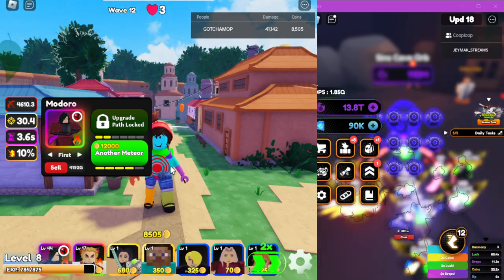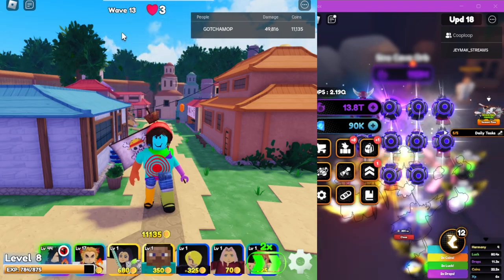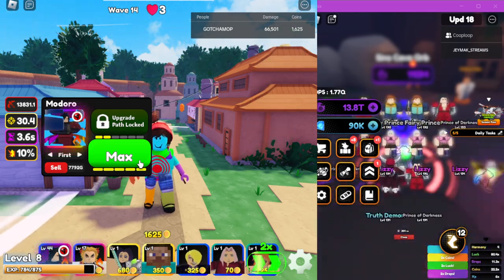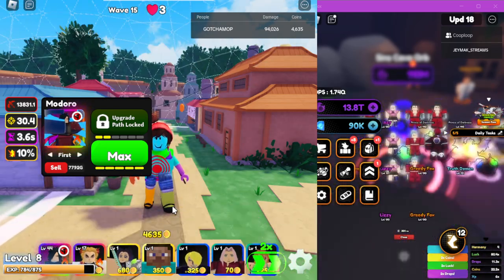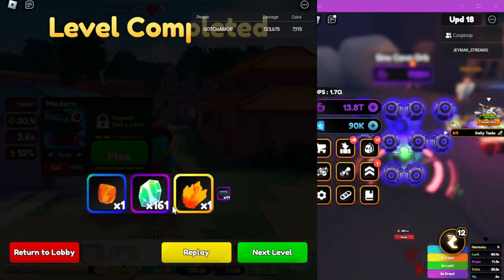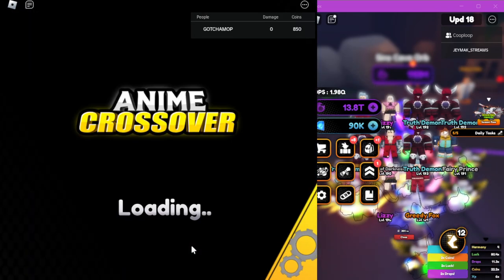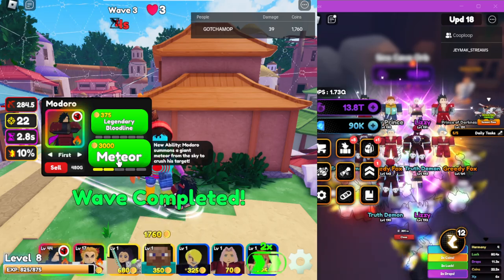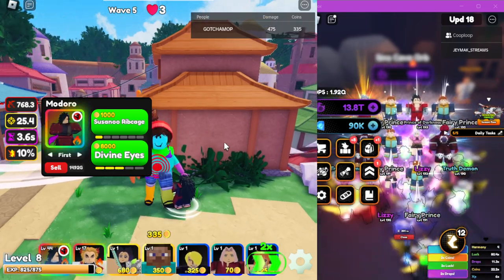Ez 1 Unit AFK Farm Gems XP and Items With Any Mythic | Anime Crossover Defense | Roblox Codes Below👇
Codes:
1mvisits – 1k gems, ten crystal helix
15k – 300 gems, five crystal helix
10k – 300 gems and five crystal helix
BlamSpot – 300 gems and five crystal helix
ZerozKingner – 300 gems and five crystal helix
MozKing – 300 gems and five crystal helix
Valk – 300 gems and five crystal helix
Release – 1k gems, five crystal helix, and 90 star shards
Sebbyastian – 300 gems and five crystal helix
KingLuffy – 300 gems and five crystal helix
Fish – 200 gems, five crystal helix, 90 star shards, one legendary rift orb, two sushi rolls, and one cupcake
StarCodeVanilla – 300 gems and five crystal helix